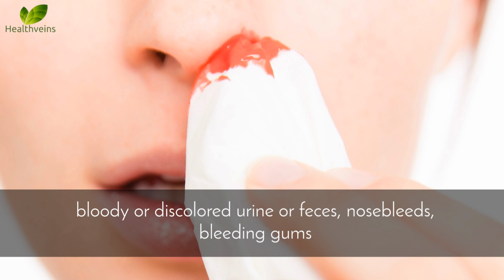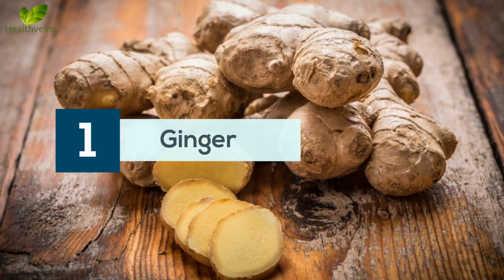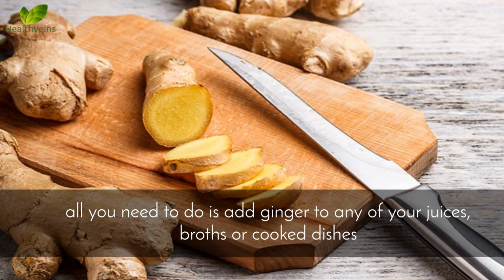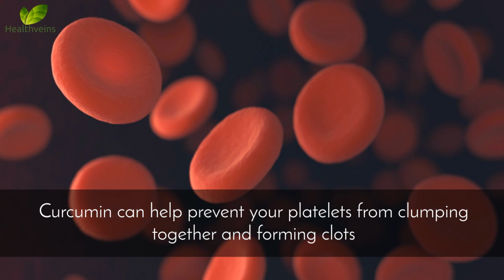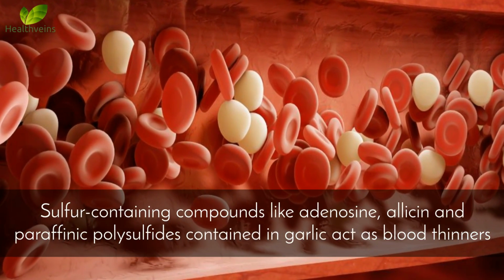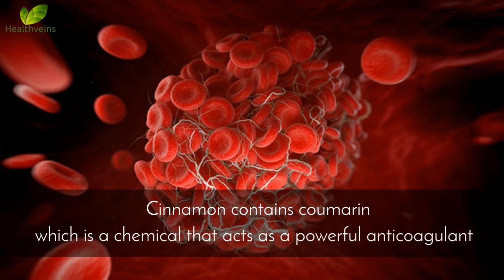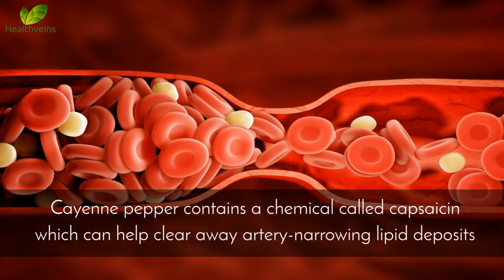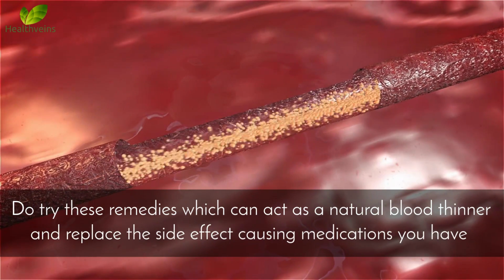Natural Blood Thinners To Prevent Blood Clots 🌱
Natural blood thinner foods list
Natural blood thinners

Listing some of the best natural blood thinners to prevent blood clots

1. Ginger

2. Turmeric

3. Garlic

4. Cinnamon

5. Cayenne Pepper

So, do try these remedies which can act as a natural blood thinner, and replace the side effect causing medications you have.